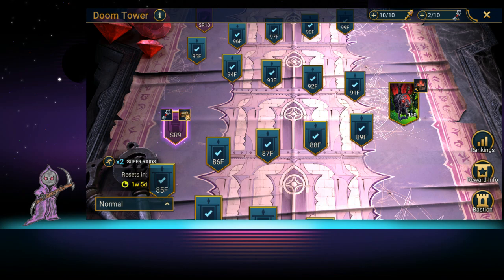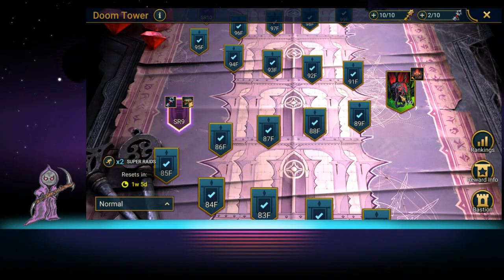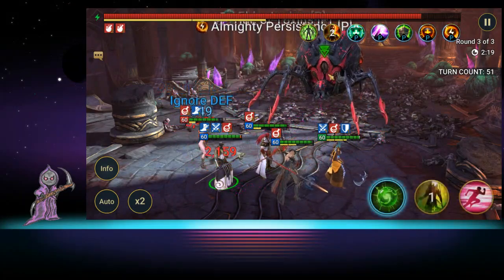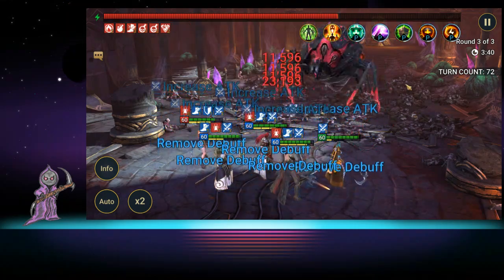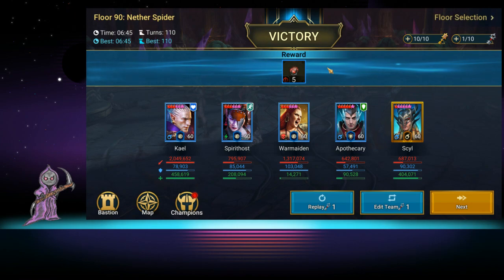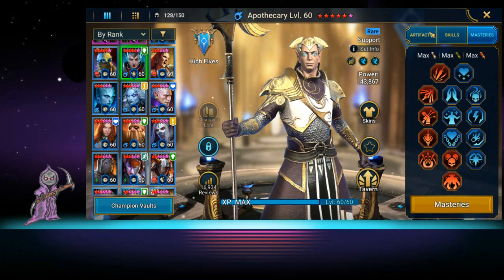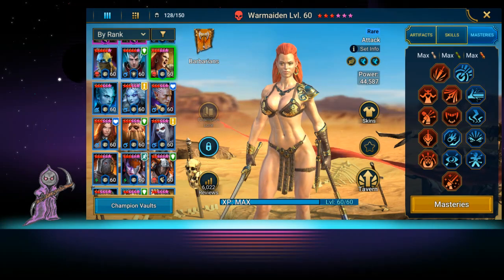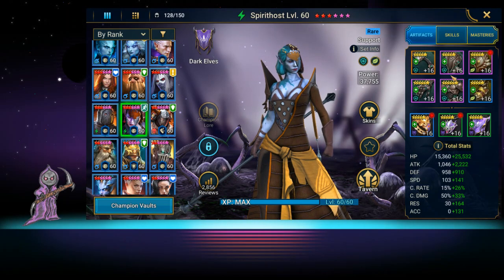(Doom Tower Normal: Agreth the Poison Spider) Raid Shadow Legends F2P Mystery Shards Only.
Spiders are scary, but not anymore.